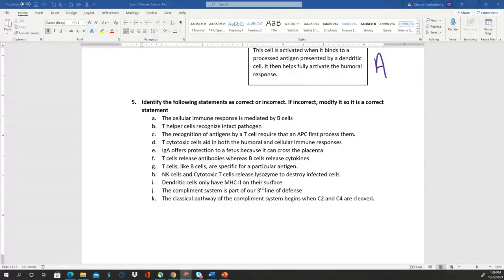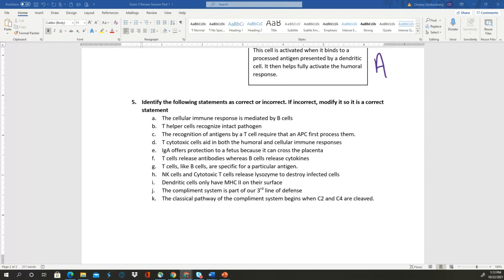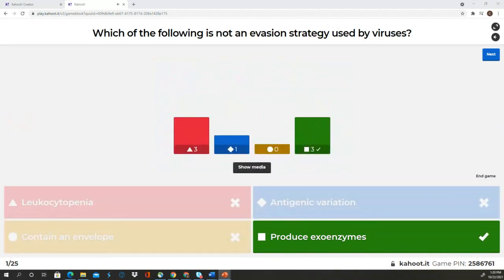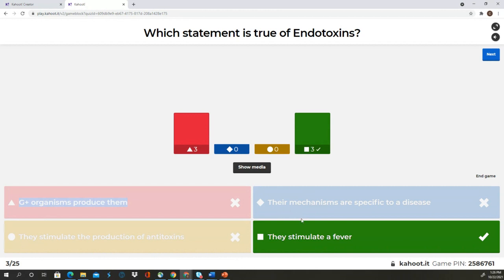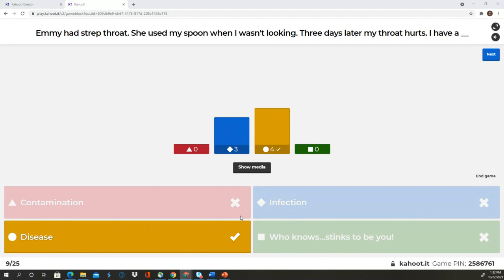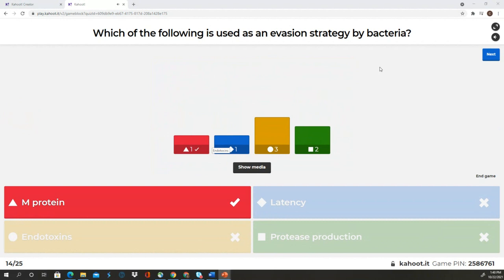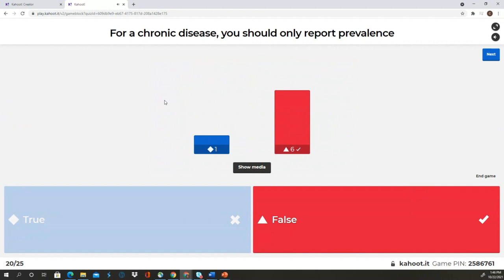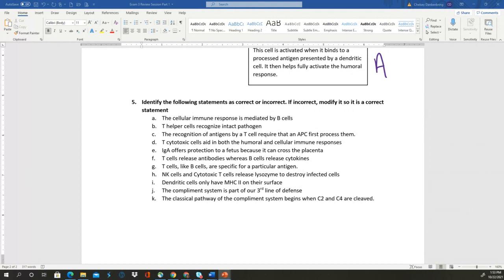Microbiology Exam 3: Review Session Part 2